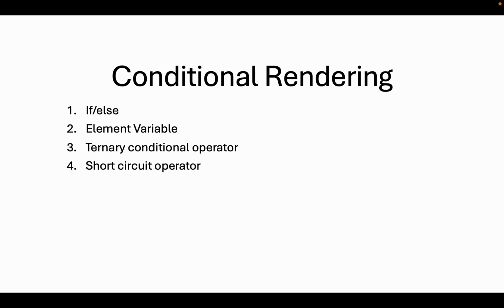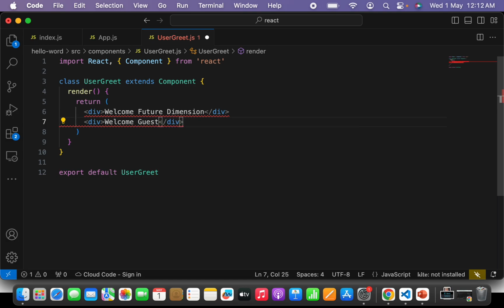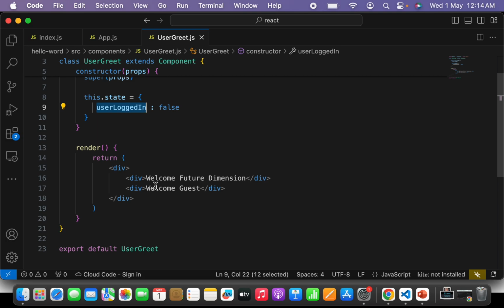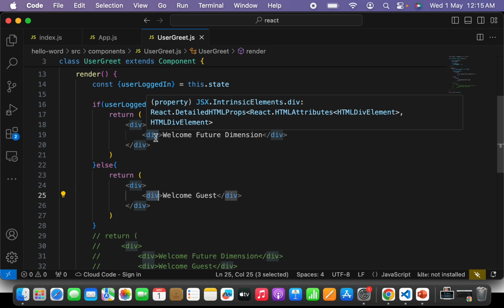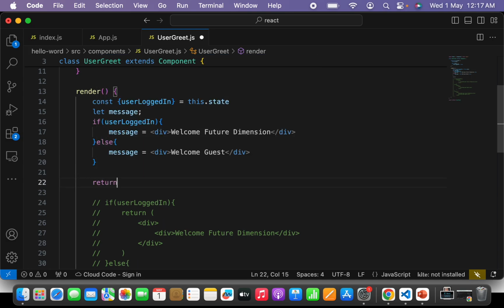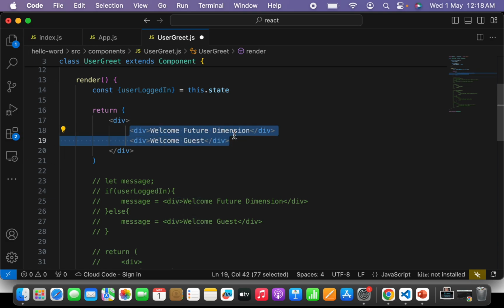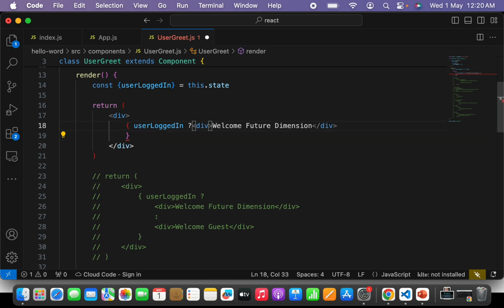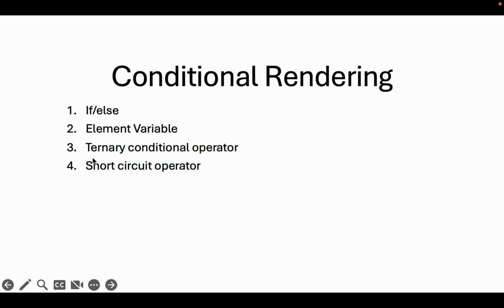ReactJS Tutorial - 16 - Conditional Rendering (English)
Conditional rendering in ReactJS allows you to render different components or elements based on certain conditions. There are several ways to achieve conditional rendering in React:

Using If Statements:
You can use standard JavaScript if statements inside your component's render method to conditionally render different parts of the UI.
Using Ternary Operator:
You can use a ternary operator to conditionally render content based on a condition. This is often more concise than using if statements.
Using Logical && Operator:
You can use the logical AND (&&) operator to conditionally render content. If the condition is true, the element after && will be rendered.
Using Switch Statements:
For more complex conditions, you can use switch statements inside your component's render method.

These are some common methods for conditional rendering in ReactJS. Each approach has its use cases depending on the complexity of your conditions and the structure of your components.

0:00 Introduction
1:38 Example
4:18 If/Else
6:26 Element variable
7:14 Ternary Operator
10:10 Short Circuit Operator
11:31 Recall